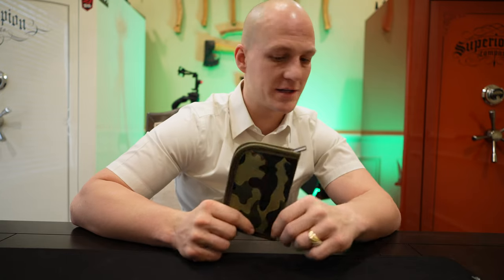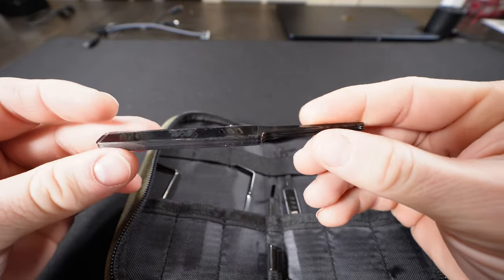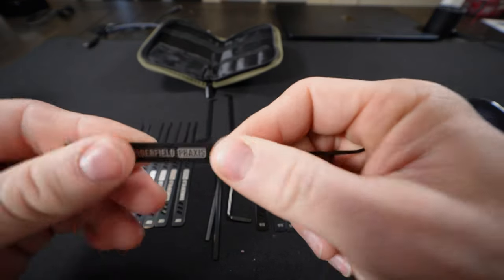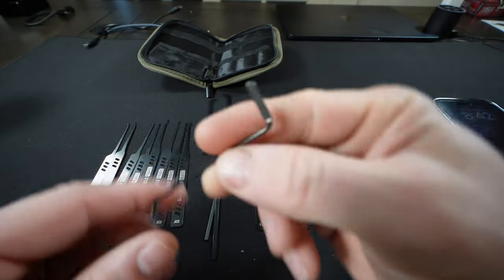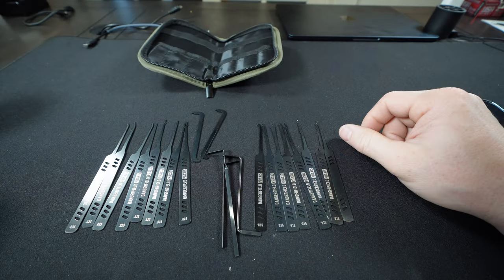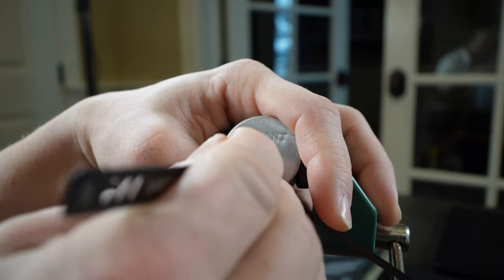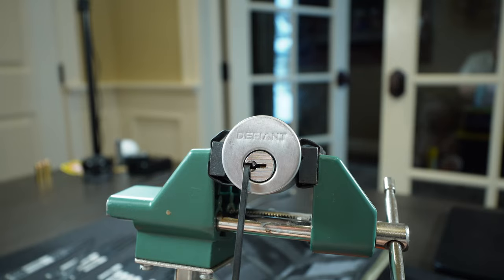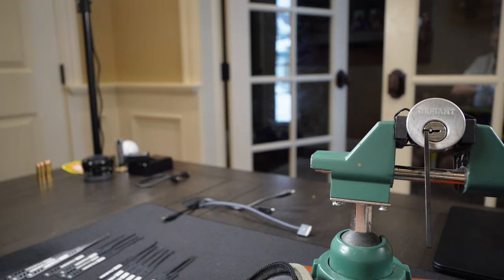My New Favorite lock pick set! Dangerfield Ionic Praxis hardened stealth edition.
This is an overview of the new Dangerfield praxis hardened stealth edition lock pick set.
The new black coating feels a bit rubberized. It ads a lot of extra grip and a lot more sleek looking. Here is the link below if you decide to get a set for yourself.

let me know what your favorite pick set is.
I will be showing more of my other favorite lock picking sets and gear.